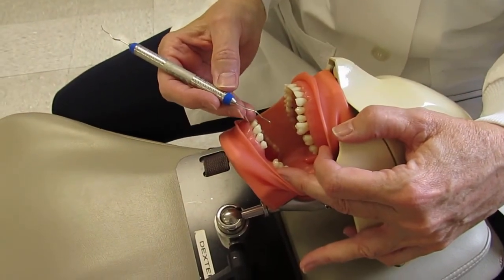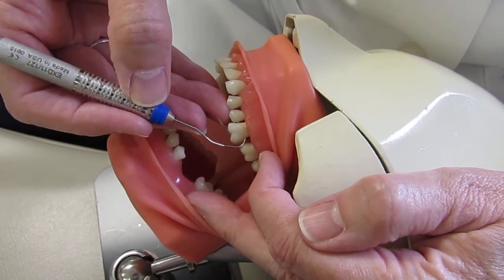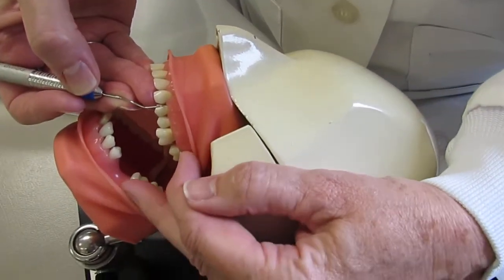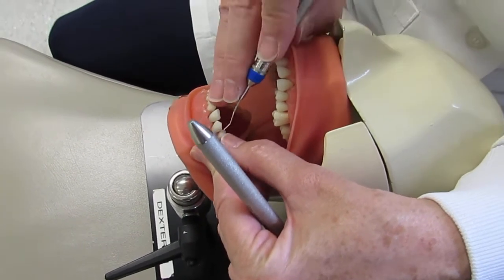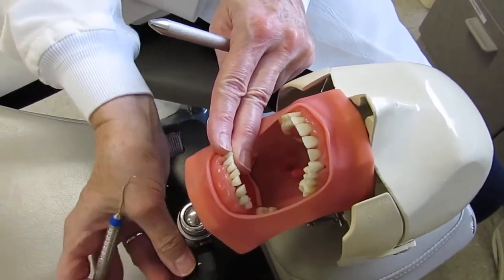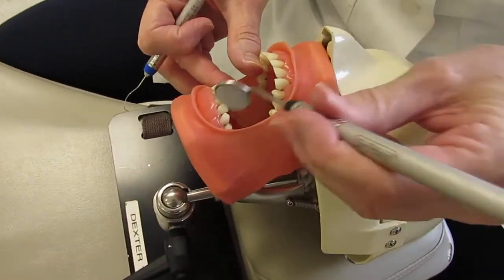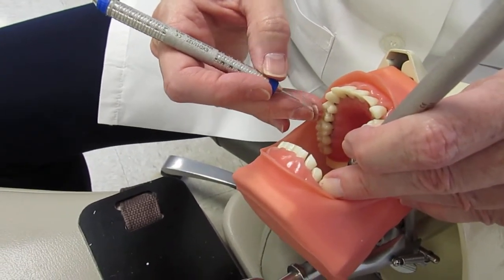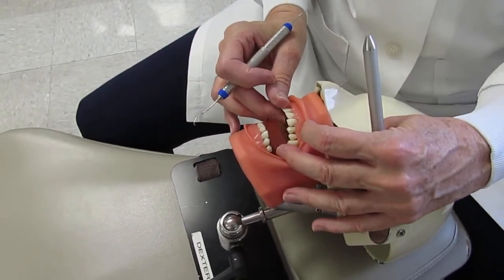11/12 Explorer Post Sextant (11:55)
"closing" for insertion is just putting the instrument tip in  a position to insert gently. since the working end is round in cross-section, there is no cutting edge to close.